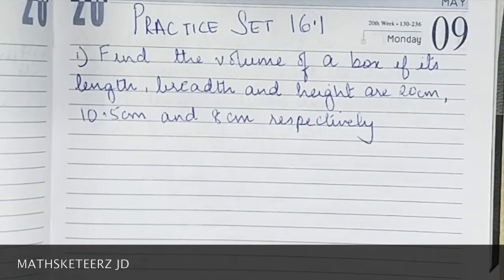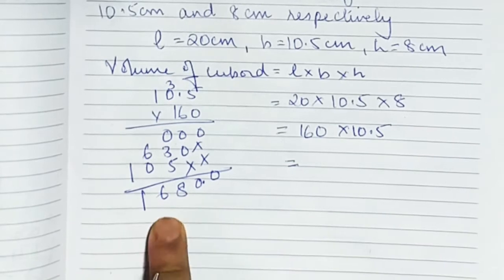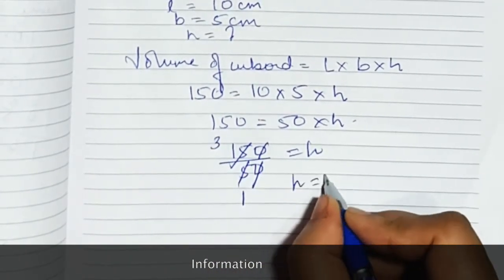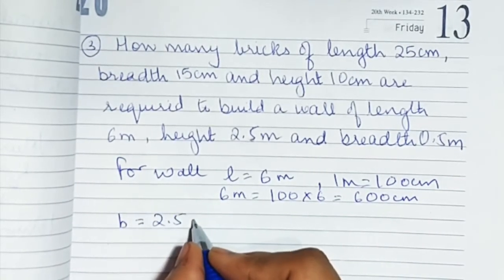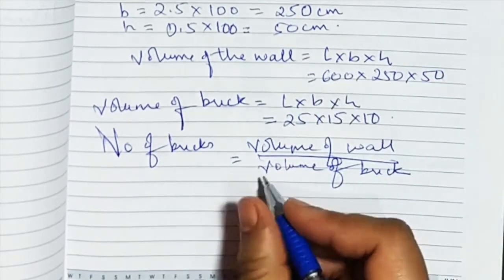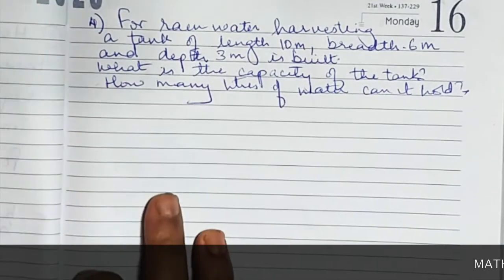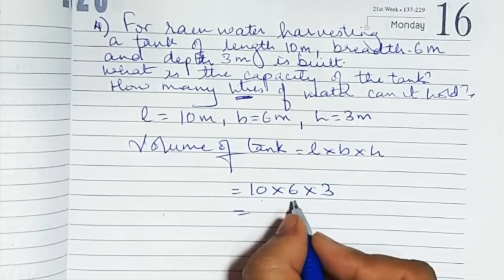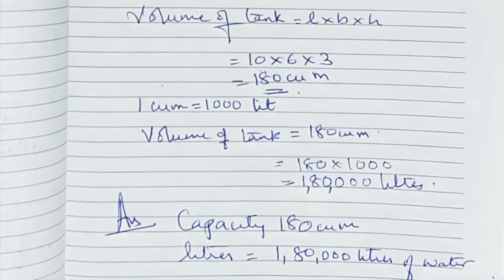8th Maths - Chapter 16 Surface Area and Volume - Practice set - 16.1 - Maharastra Board